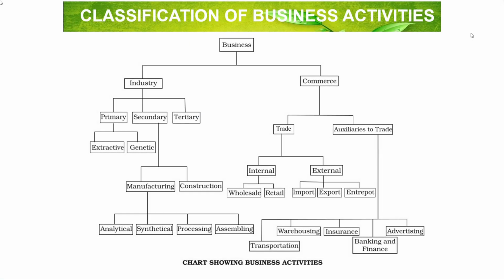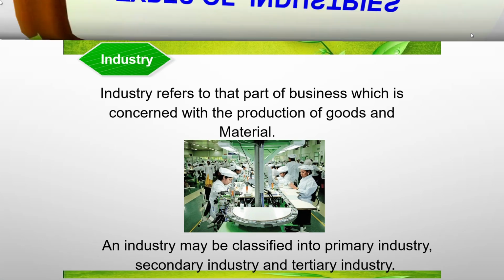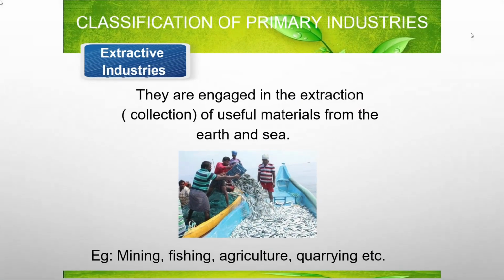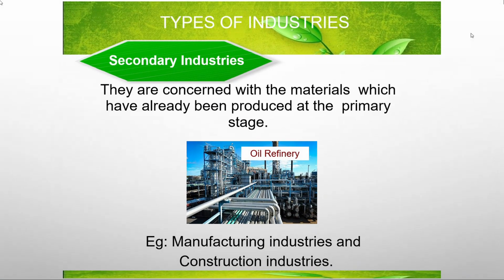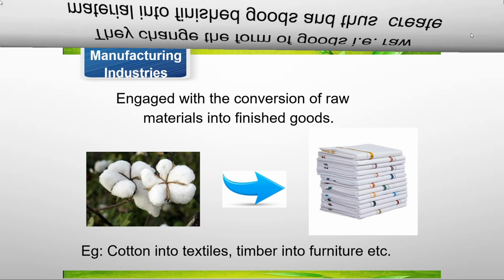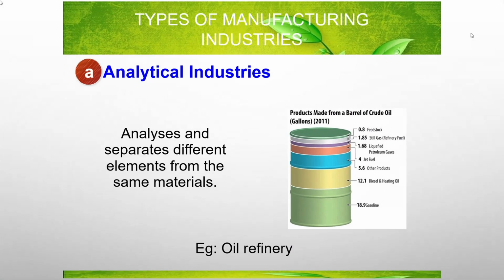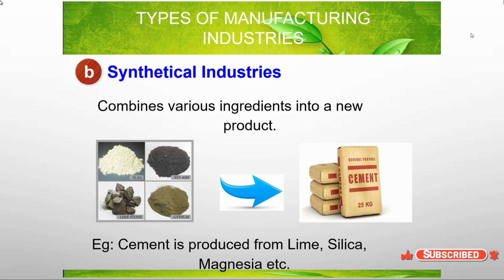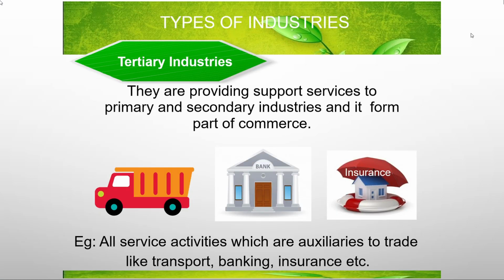GRADE-11 || UNIT-1 || [PART-6] || CLASSIFICATION OF BUSINES ACTIVITIES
UNIT 1-EVOLUTION AND FUNDAMENTALS OF BUSINESS || GRADE 11
 [PART-6]